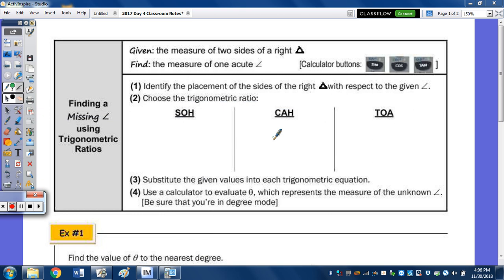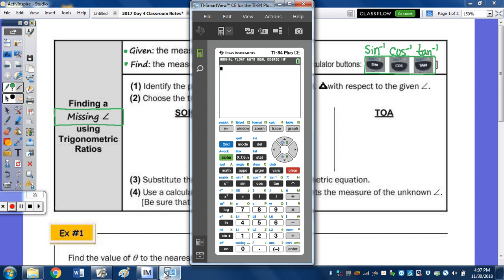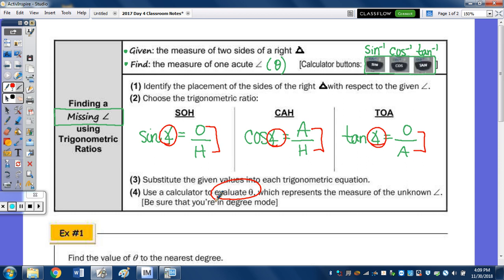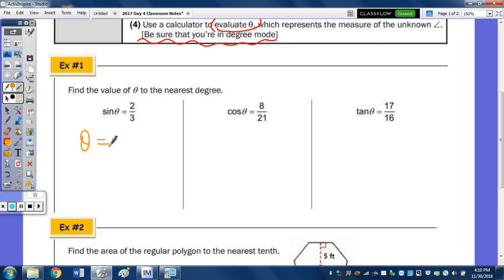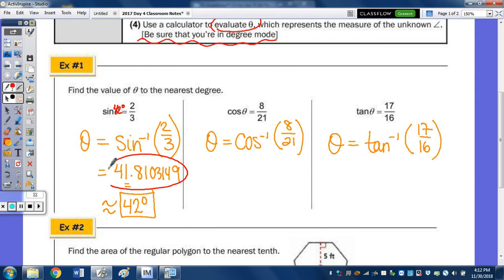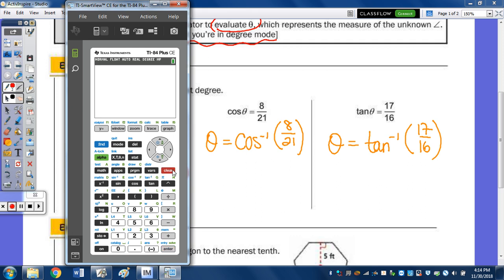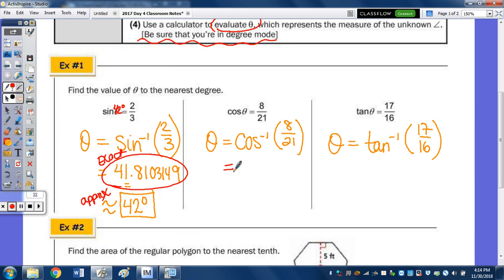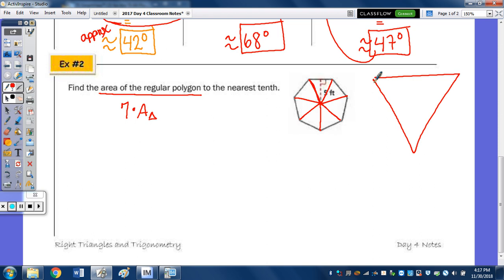Math 10H Lesson #4 | Right Triangles